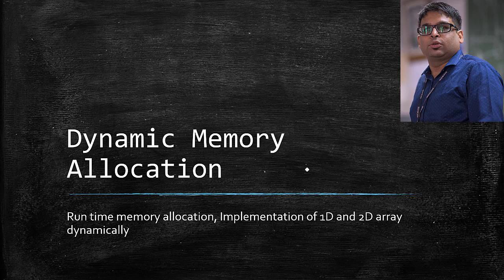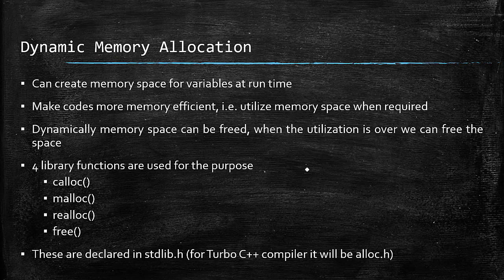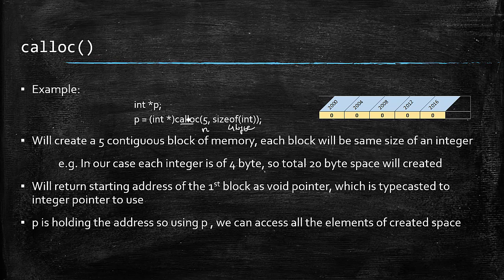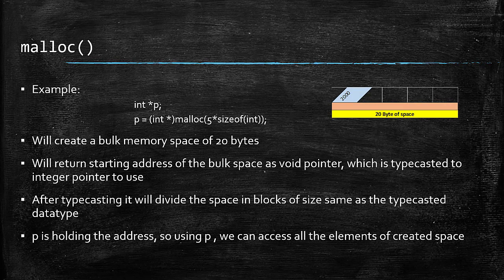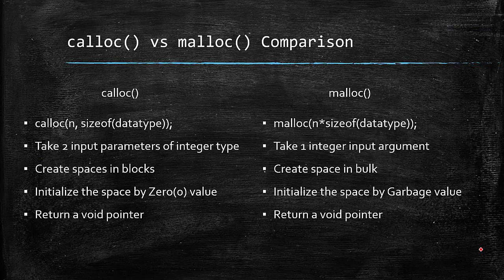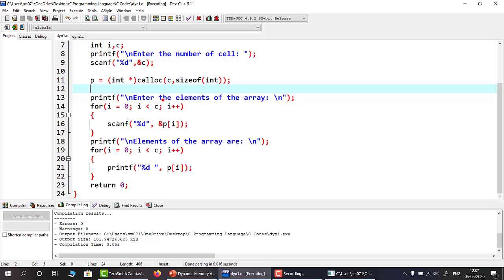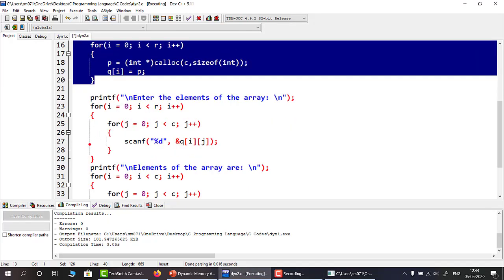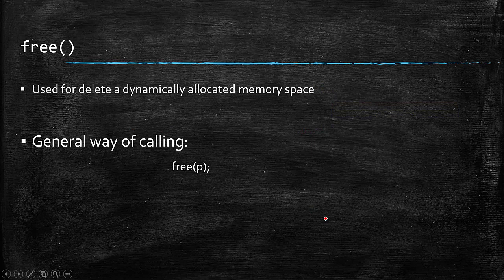Dynamic Memory Allocation - Functions and Implementation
In this video, functions related to Dynamic Memory Allocations have been discussed and explained by implementing a 1D and 2D array in run time.